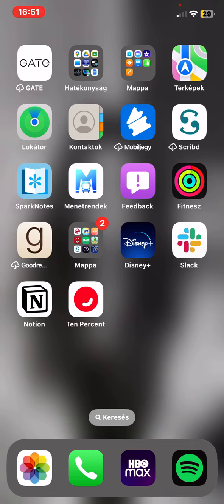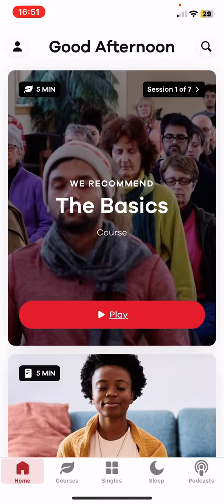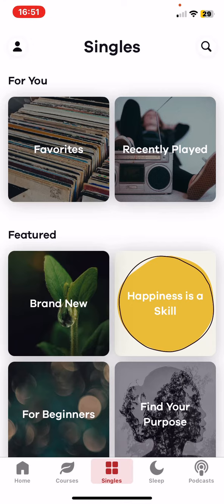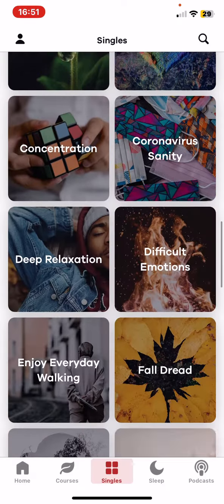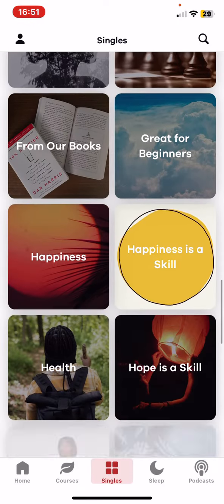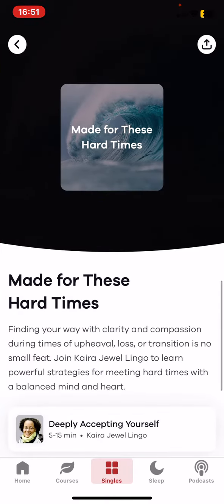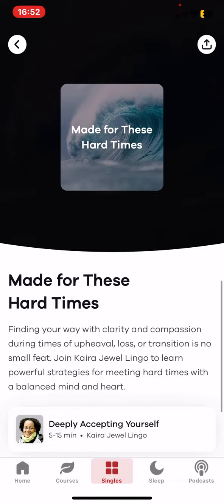How to add a single to favorites in Ten Percent?